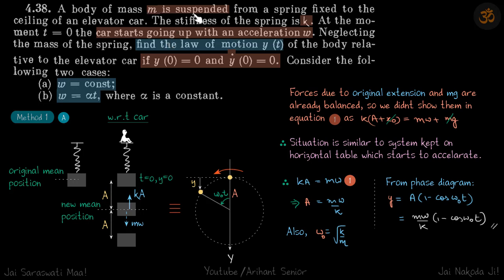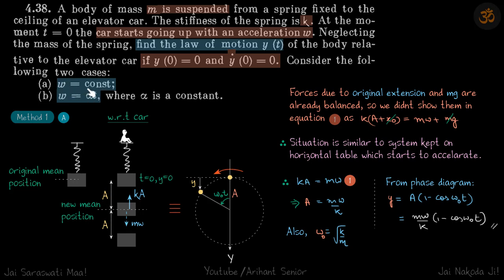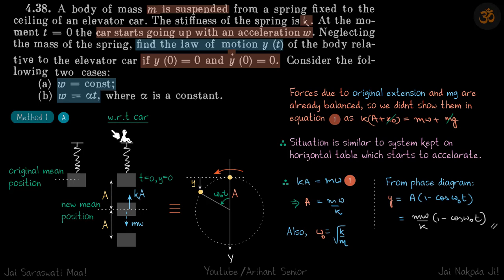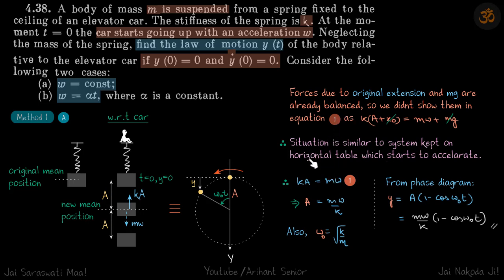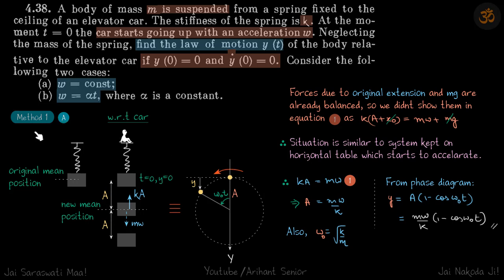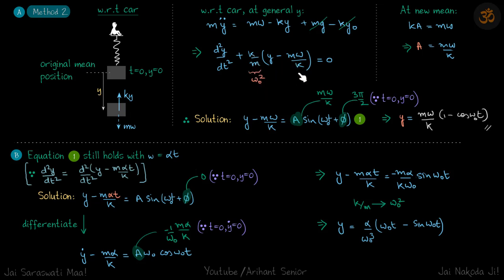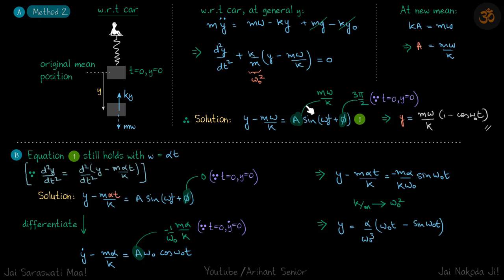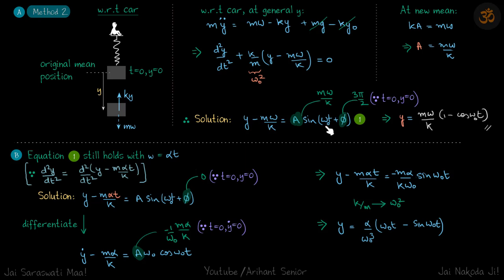4.38 | Irodov Solutions | Oscillations and Waves